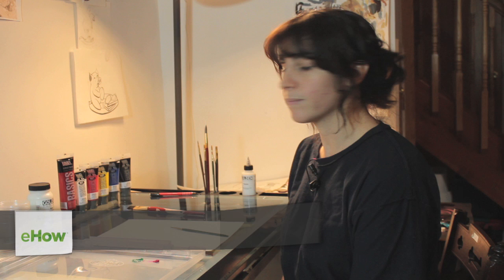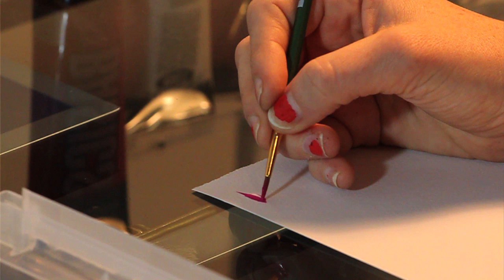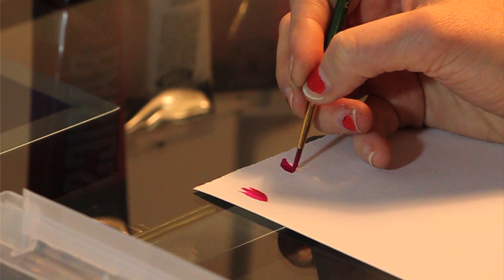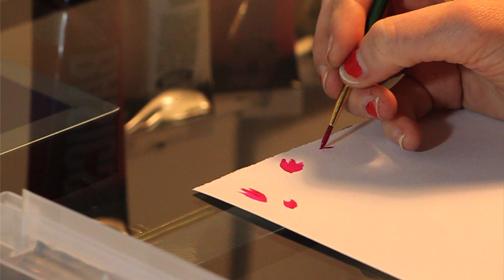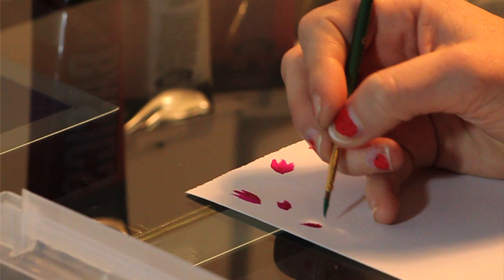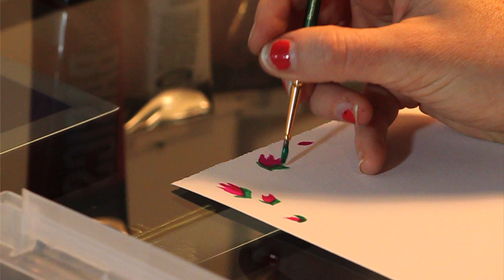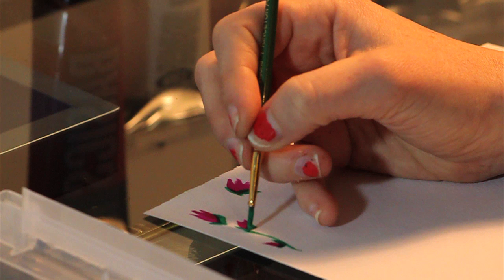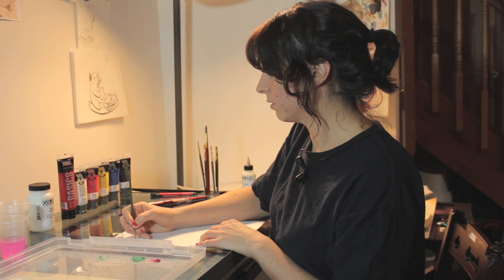How to Paint Flowers for a Decoration : Art & Painting Tutorials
Painting flowers for a decoration is a great way to give old pieces a fun new look. Paint flowers for a decoration with help from an experienced and professional artist in this free video clip.

Series Description: Painting is one of the best forms of creative expression that a person can hope to experiment with. Get art and painting tutorials and find out how to unleash your inner artist with help from an experienced and professional artist in this free video series.